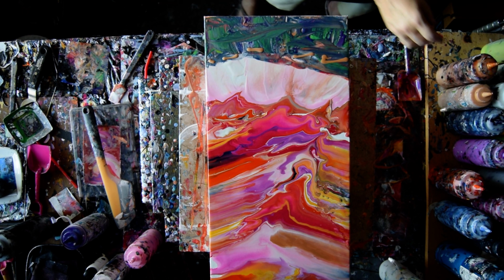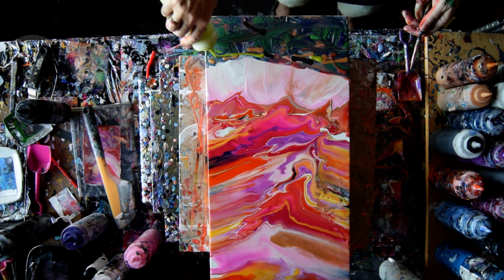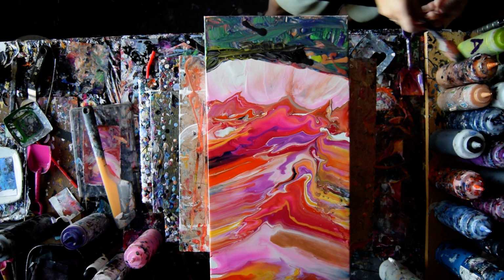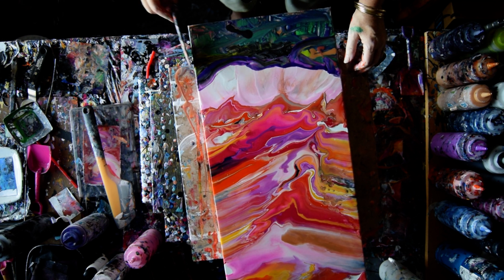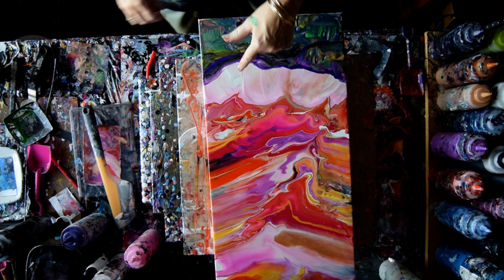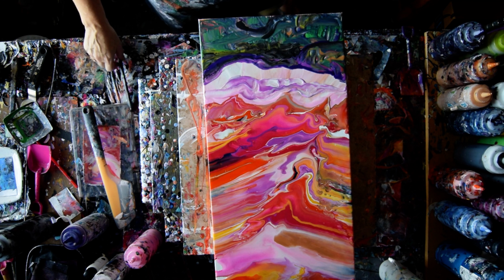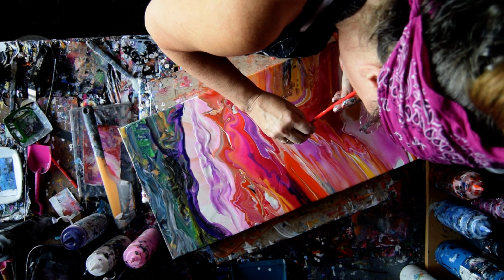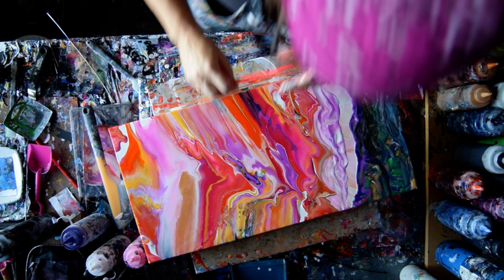#8290 Landscape Part 2 Contemporary Art Fluid Acrylics9.22. 2021intuitive art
The "pouring" mixture recipe I add to my generally is 3/4 Floetrol with 1/4 (estimated) GAC800 from "Golden" (prevents cracking and adds shine to dry artwork.)mixed into it thoroughly.
I like to begin with a half-pouring mixture and half color. After that is mixed thoroughly, I add more pouring mixture until the viscosity (thickness) is like warm hone. If I want it thinner, I add more Pouring mixture. If the color is not strong enough, I add more pigment. When mixing colors, my amounts are always estimated and then altered to get the right consistency I like. I use plastic squeeze bottles with measurements on the side. I add a marble into the bottle to aid in the mixing process. Marbles work well but exercise caution if you end up with more than one because they will shatter in the mixture eventually. It's imperative (Important) that all mixture be shaken thoroughly again before using in any session every time! The consistency is usually medium "body" weight, but other weights are usable with minor adjustments.

All my acrylic paints are mixed in advance and contained and stored in squeeze bottles. If you are not using squeeze bottles, I suggest using a container that has a tight-fitting lid or sealing the container with Glad sticky wrap. I have often used the 4oz size plastic deli containers with airtight lids, and the paint keeps for a long time in them, but you must stir before using the mix again. Floetrol and other flow agents will rise to the top between uses. None of my acrylic paint has any added silicone. To create the pearlescent effects seen in most of my artworks, I use "Golden's" Iridescent pearl "Fine" added to colors. I add a good squirt directly into whatever I am mixing in. I recommend experimenting to find out how much is enough for your ideal shimmer.

 Every day I learn new things. I will never stop experimenting, and I am happy to share what I discover with you. To see finished wet and dry versions of all my Youtube demonstration artworks for sale, visit my Expressionist Art Studio Gallery Fans and Collectors group on Facebook. The link is included in the Link-tree just below the top of this page. These artworks are my art therapy. I am a contemporary abstract expressionist painter. I create intuitive art as an intuitive artist. I am priscilla batzell artist a painter of contemporary art. Spontaneous artist